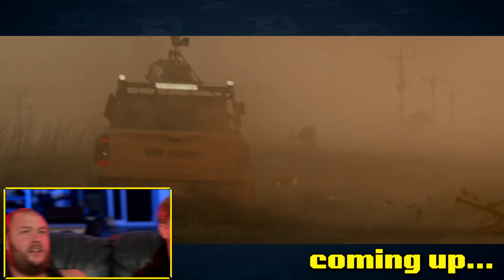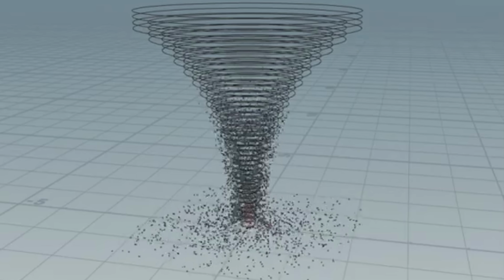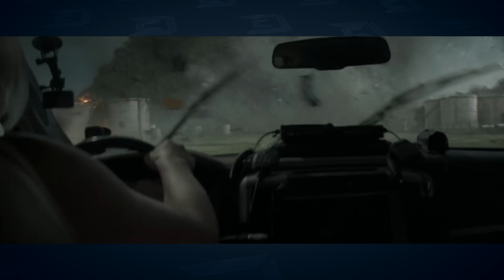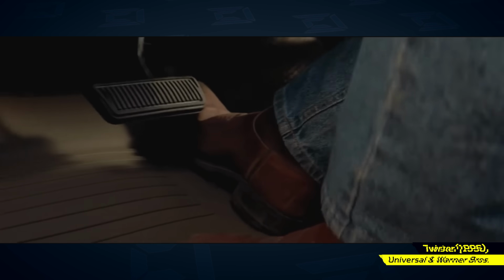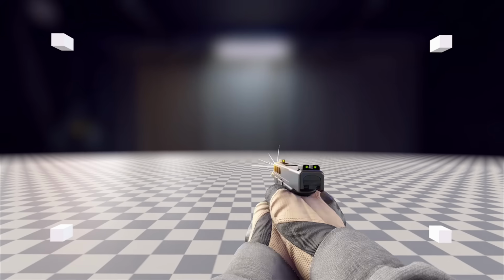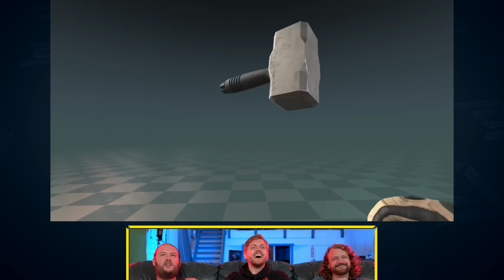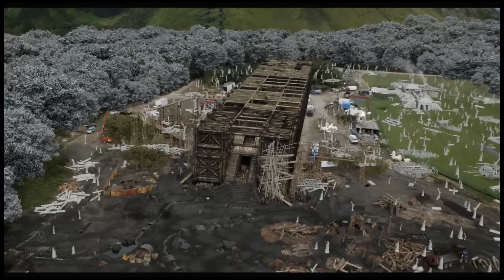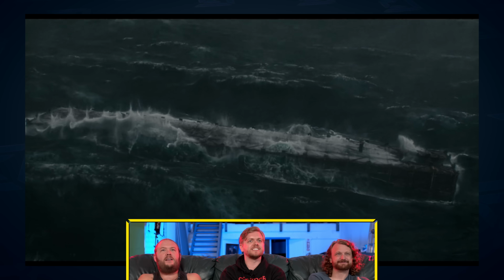VFX Artists React to Bad & Great CGi 153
Join Niko, Sam and Jordan as they break down bad and great visual effects!

Chapters ►
0:00 Welcome to React!
0:36 Twisters
08:14 Sponsored segment - VESSI
09:41 Reload animations
12:17 Noah